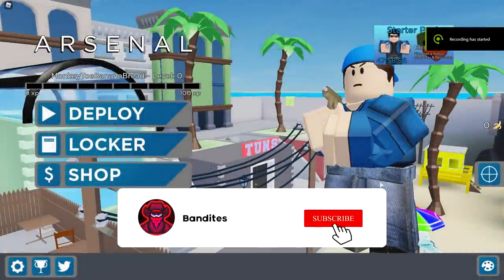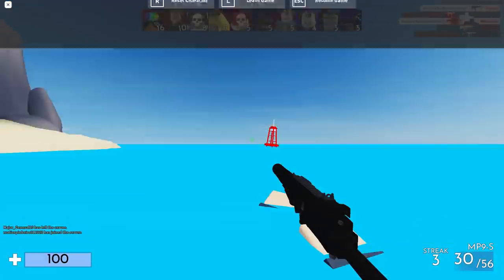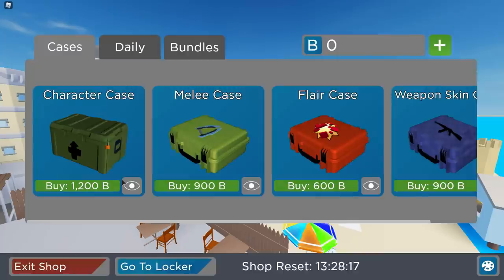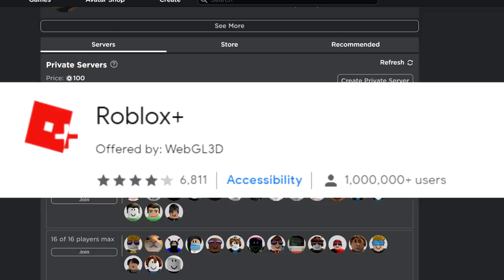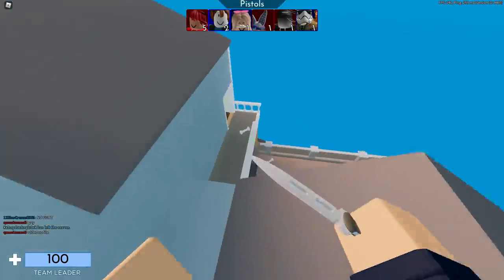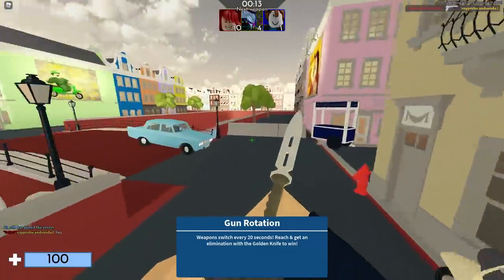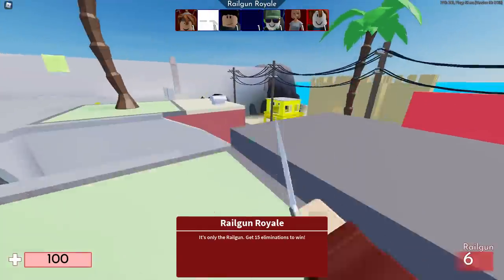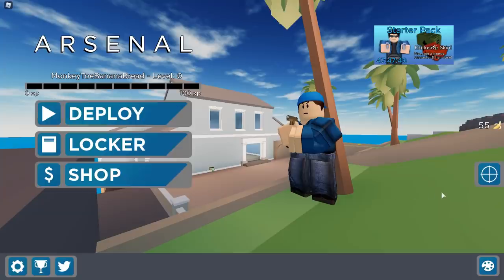BEST Banana Method In ROBLOX Arsenal...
In this video, I show you the BEST way to get bananas in the NEW Monkey Event!

PC Specs:
Case: Lian Li Lancool II - Black [RGB]
Motherboard: MSI Z390-A Pro
GPU: RTX 2080 Super
CPU: i9 9900k
Ram: 64 Gigs DDR4
Power Supply: 700 Watts
Monitor: Pixio PX329 32 inch 165Hz WQHD 2560 x 1440 Wide (x2)
Microphone: Shure SM7B
Headset: HyperX Cloud II
Keyboard: HyperX Alloy Elite RGB
Mouse: Logitech G502

Software:
Recording Software: NVIDIA Shadowplay
Audio Workstation: Reaper
Editing: Movie Studio 13 Platinum